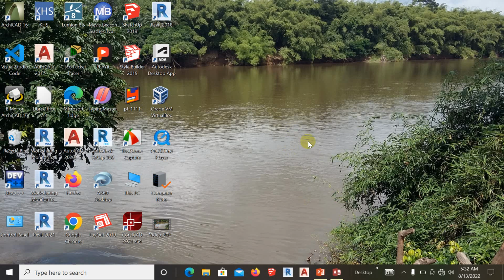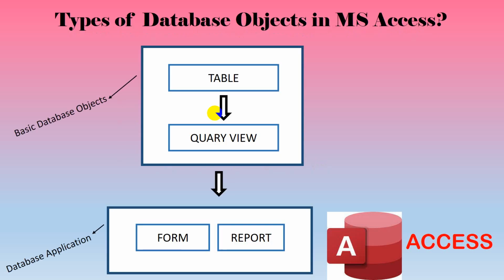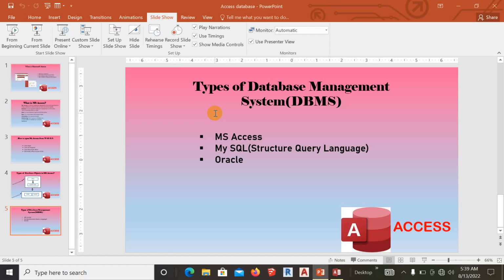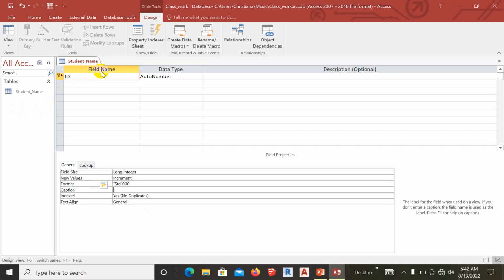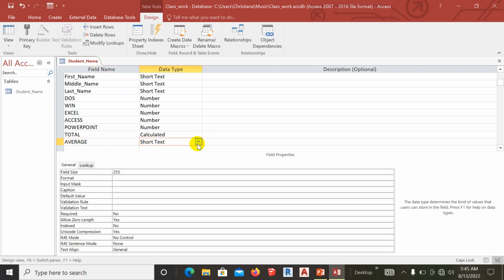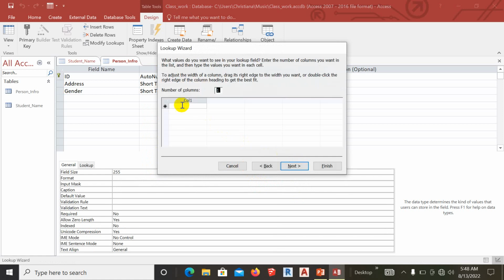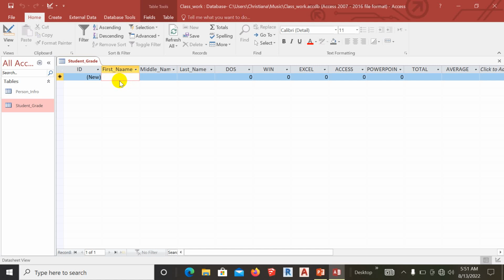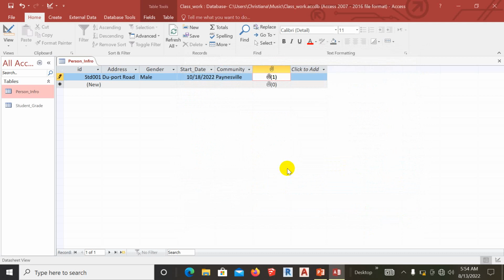Working with Access Database